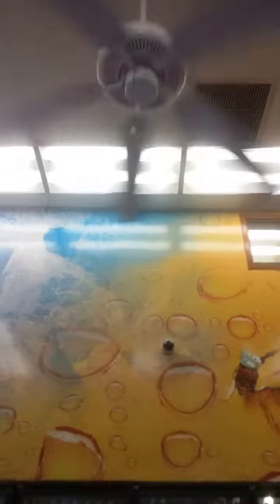three ceiling fans in a convenience store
I know I haven't done any videos like this in a while, but I still do like calling fans, though, just not as much as I used to. My family and I were taking a trip to Pensacola, Florida, and I thought I should take a video of these fans, so I did. This was a rest stop I was at, by the way. All three of the fans in this video are on medium. The one on the left wobbles A LOT. The one in the middle doesn't wobble as much as the first one, but it still wobbles a slight bit, though. The one on the right is perhaps the wobbliest out of all three of them. And as a matter of fact, it wobbles faster than the fan on the far left does.